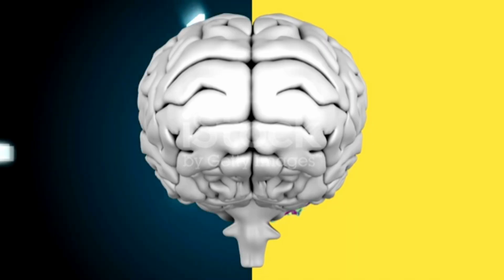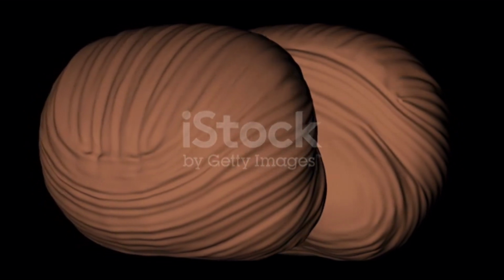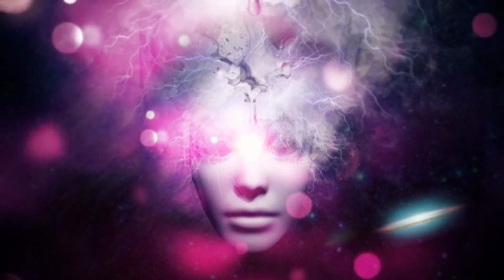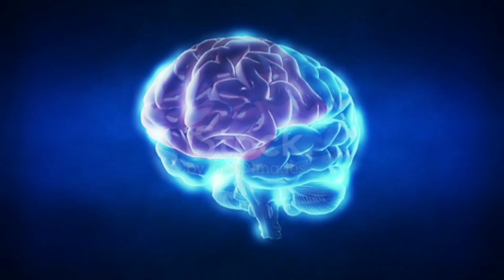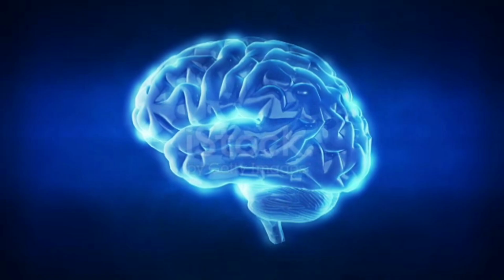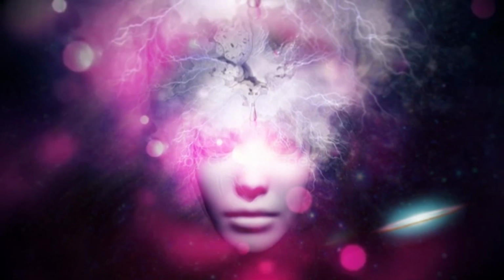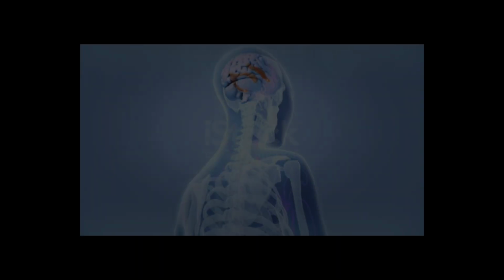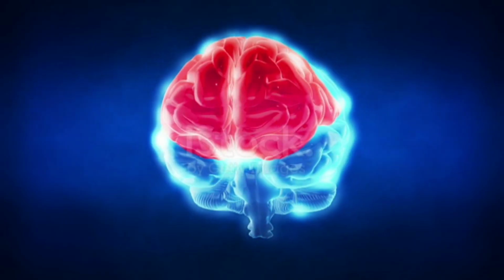Brain basics| fundamental structure of brain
In this video, we dive into the fascinating world of the human brain. Whether you're a student, a curious mind, or someone looking to brush up on your knowledge, this video is for you.

🔍 What You'll Learn:

The main parts of the brain: cerebrum, cerebellum, and brainstem.
Key functions of each brain region.
How neurons communicate.
The role of the frontal, parietal, temporal, and occipital lobes.Ever wondered how your brain functions? Join us as we explore the basics of brain anatomy, the different parts and their roles, and how they work together to control everything you do. From neurons and synapses to the cerebral cortex and brain stem, we'll break down complex concepts into easy-to-understand explanations.

Whether you're a student, a curious mind, or just someone interested in learning more about neuroscience, this video is for you.